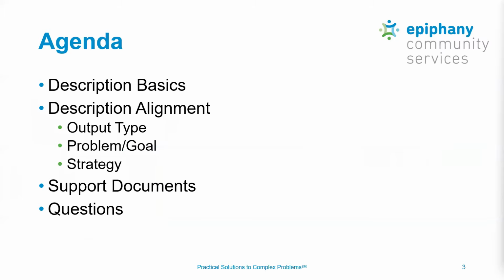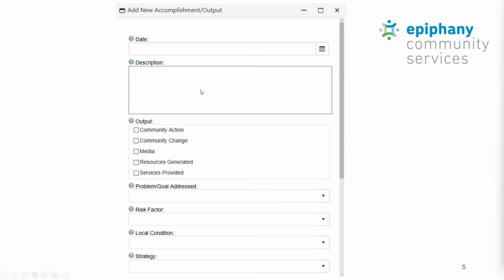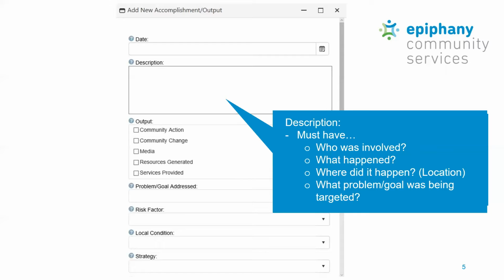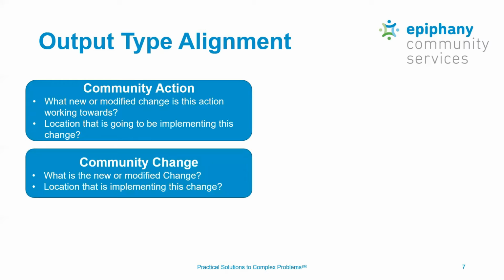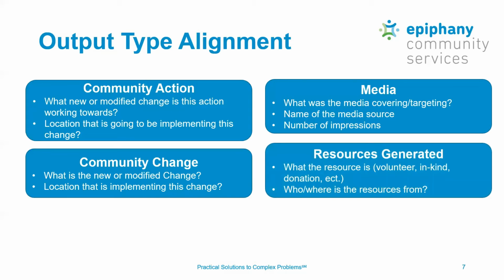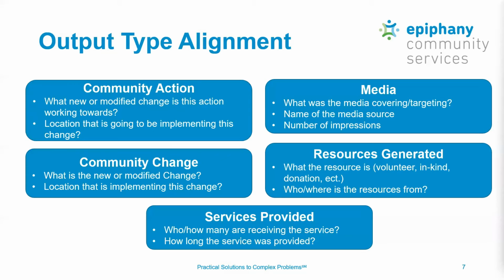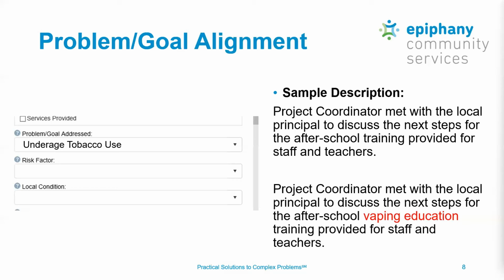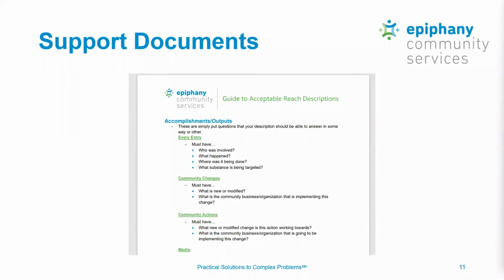Reach Tips - Entry Descriptions